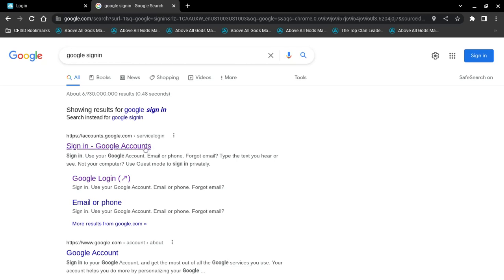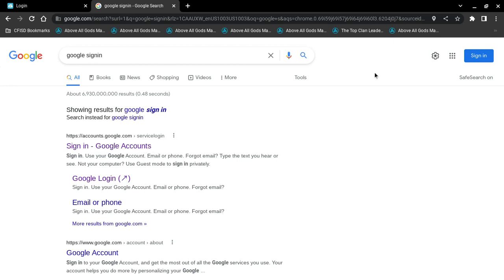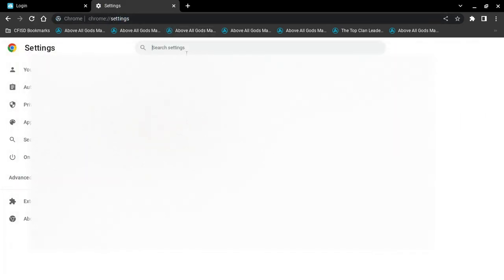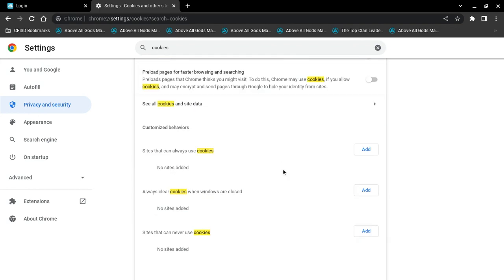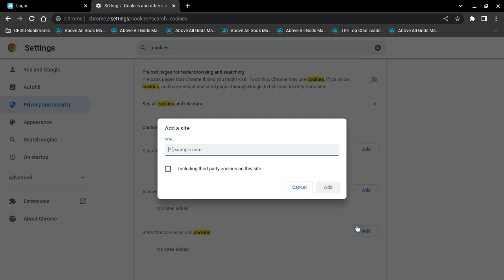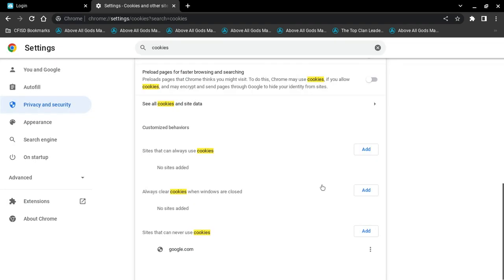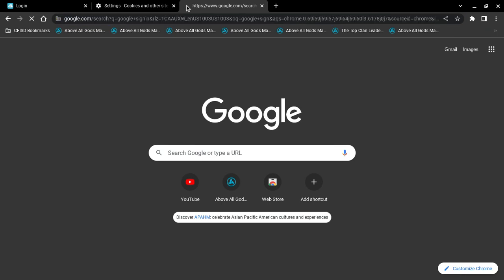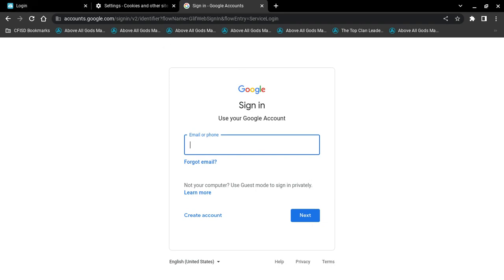School Chromebook How To Permanently Unblock Google And YouTube Sign in Easily *In 5 Steps*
2024
(There are more videos like this one)

It's that simple now you can sign in with google and bypass how the school automatically signs you in.

Also if you (Sign out) or (Sign in) with another Chromebook as long as you have sync enabled it will carry over and you wont have to do it again.

For the people with no sound:
  1. Go to Chrome://settings in the URL.
  2. Search Cookies.
  3. Scroll down and find "Cookies and other site data".
  4. Scroll down and find "Sites that can never use cookies" and to the right press Add.
  5. Type " google.com " and press add.

* Don't blame me if you get in trouble.
* I found this myself.
* I don't know if anyone else has posted this method yet.